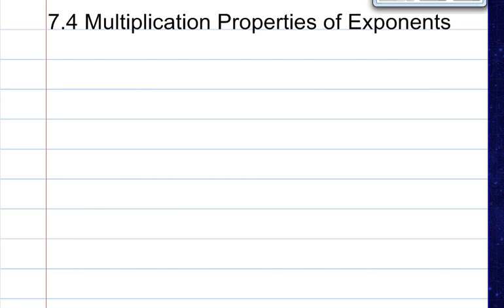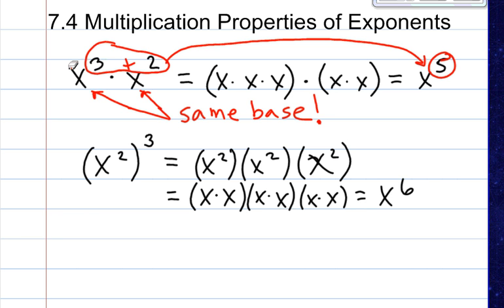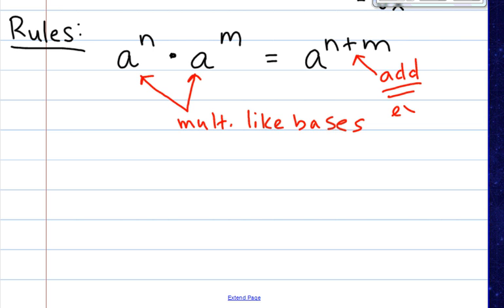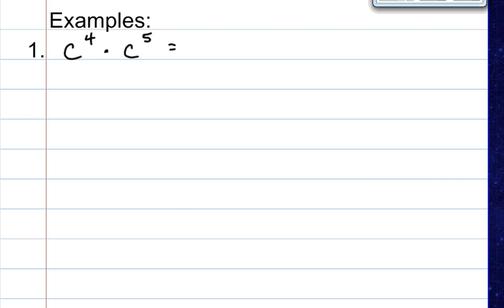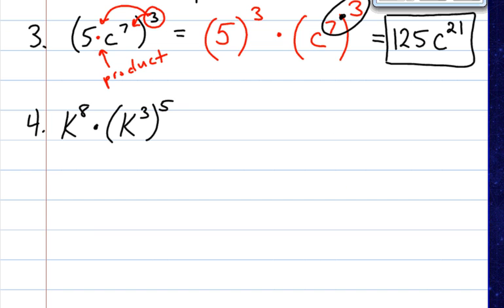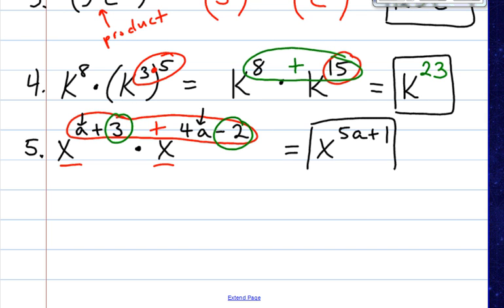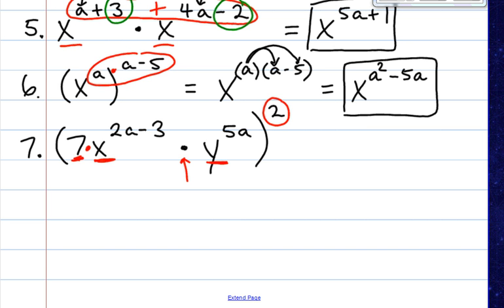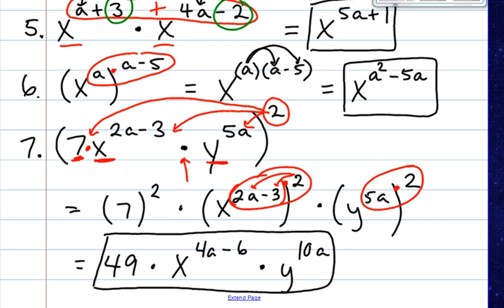7 4 Notes